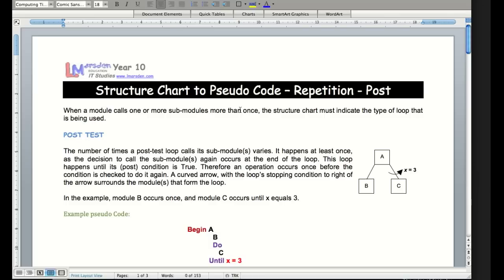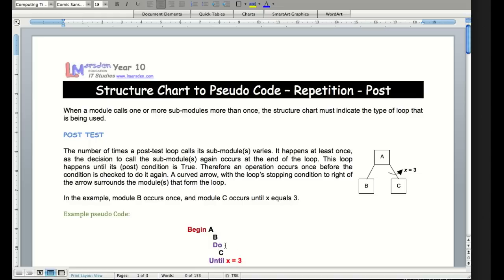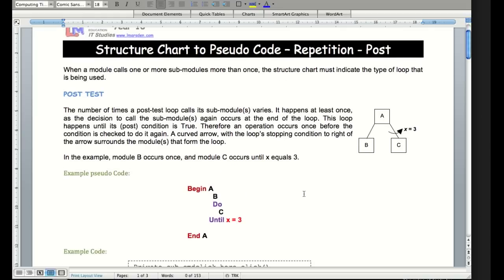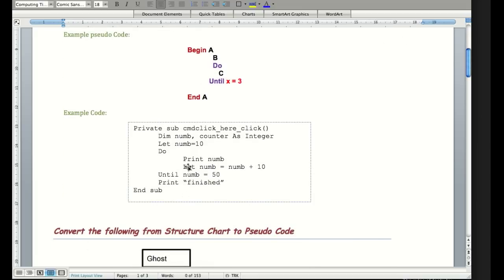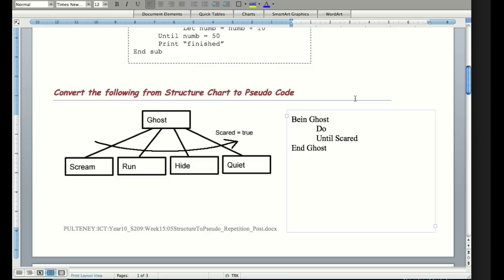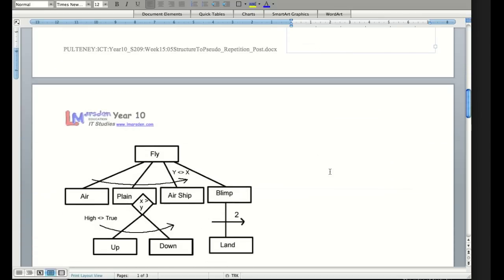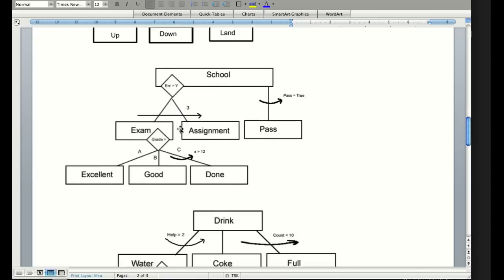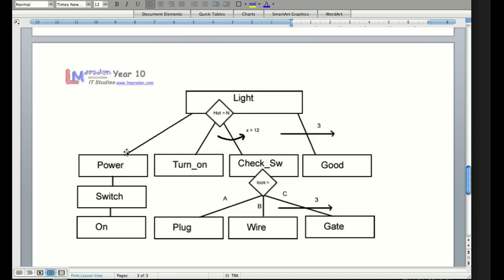Structure Chart to Pseudo code - Iteration - Post-Test-loop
Structured programming - Converting structure charts to pseudo code - Post-test Iteration. The Do-While Loop.